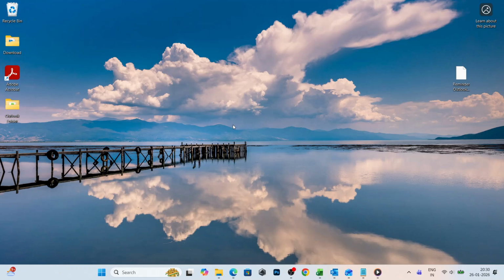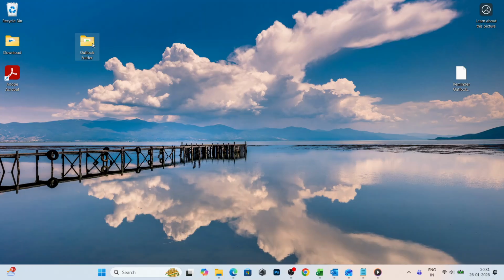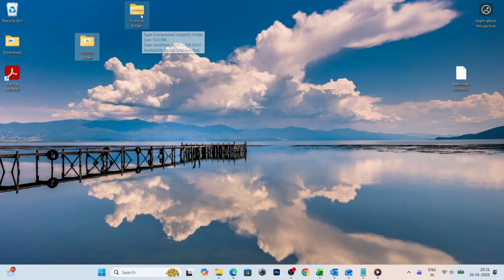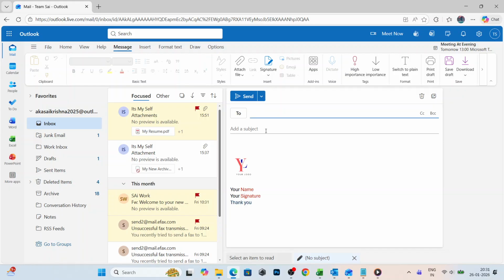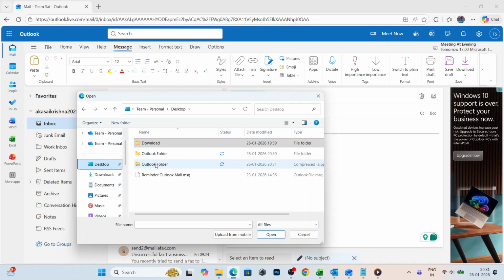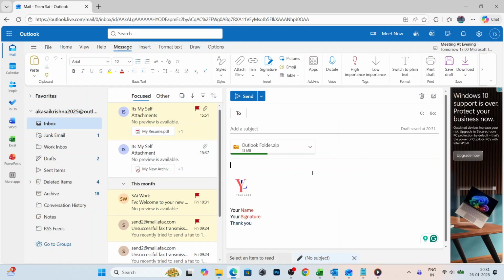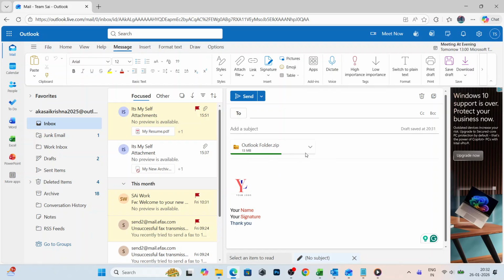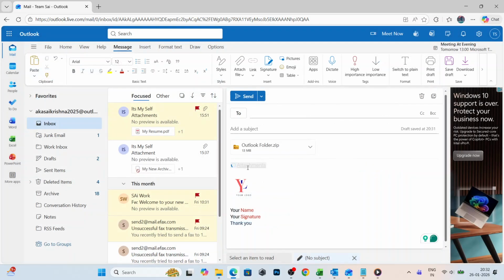How To Email A Folder In Outlook Attach Folder (Step By Step)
Learn how to email a folder in Outlook and attach folder files quickly with this easy tutorial. If you need to send multiple documents at once, this video shows you exactly how to bypass the Outlook attachment limit by zipping folders or using cloud links.